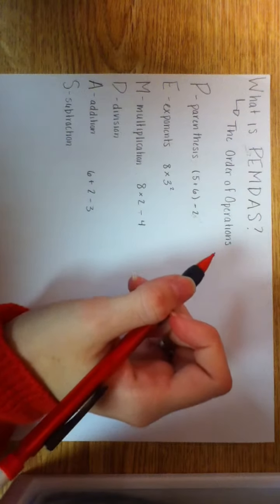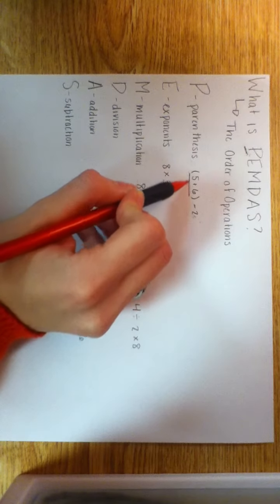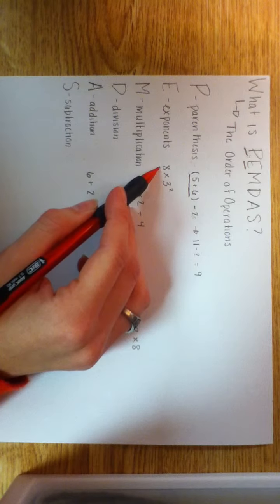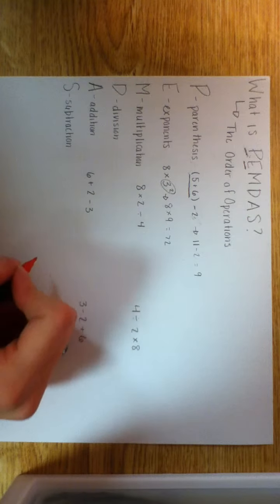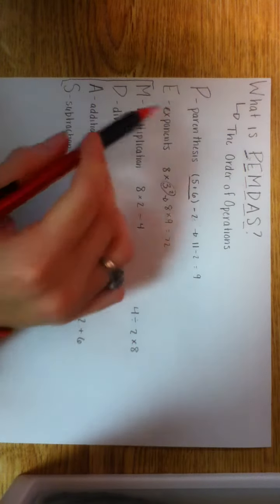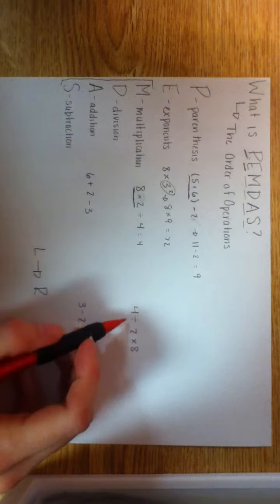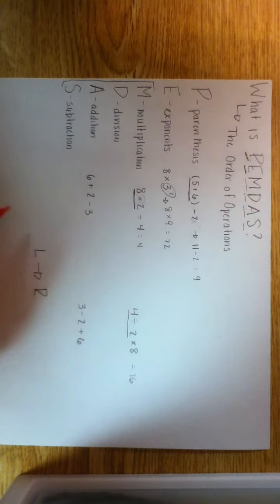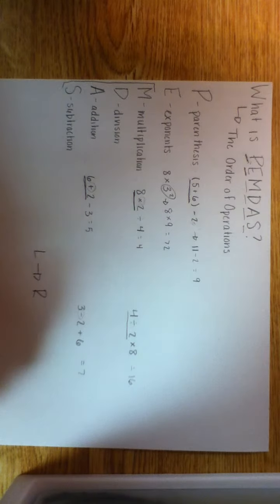Math 107 video